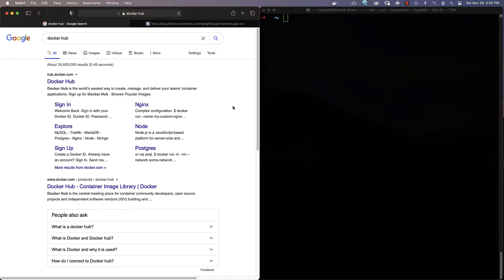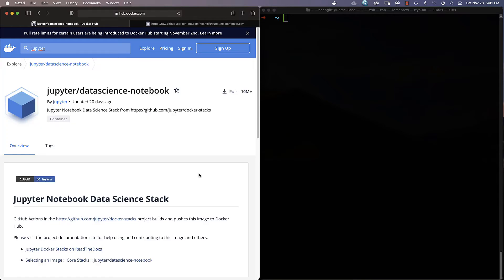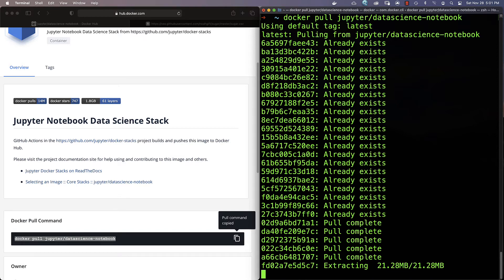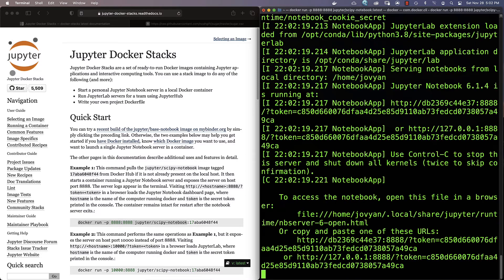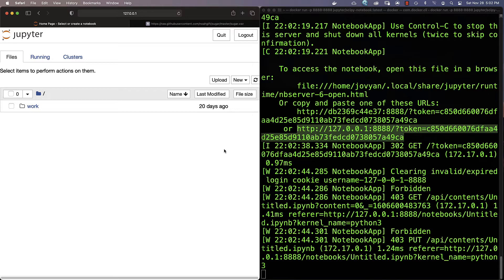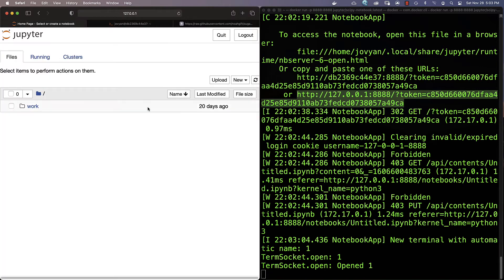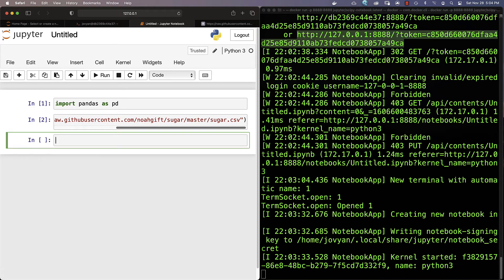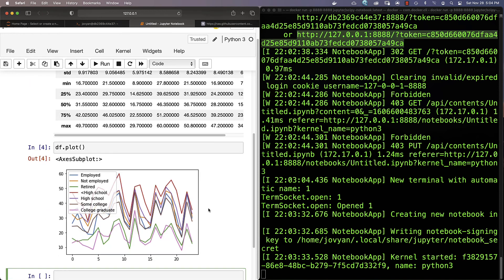What is Docker hub?